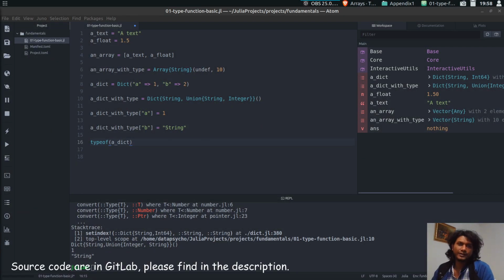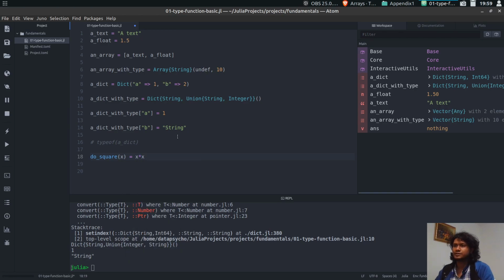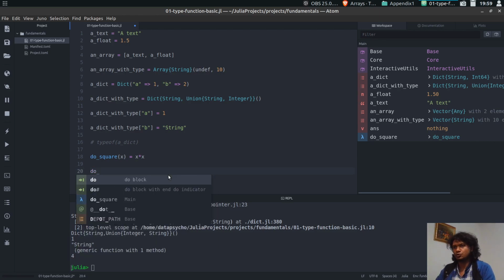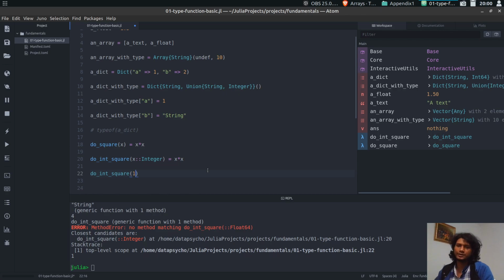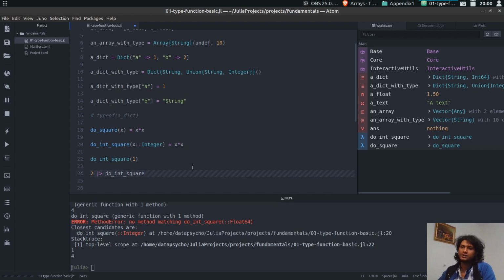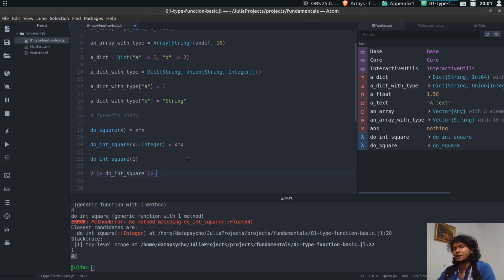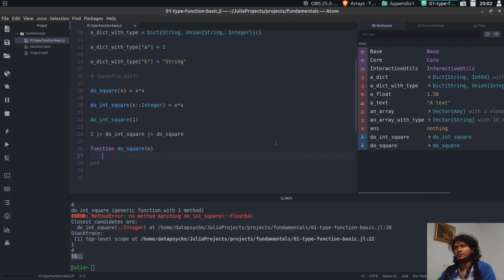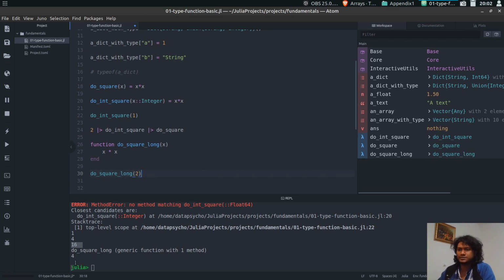SDJ B1.4 | Appendix - Julia Functions In Brief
A brief intro. on Juila Functions.  Gitlab Repo. of the codes